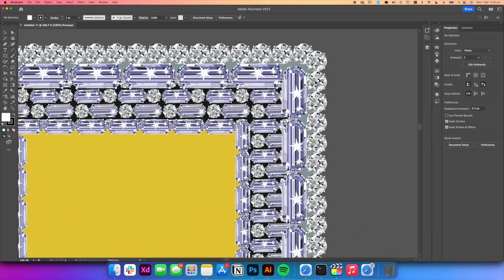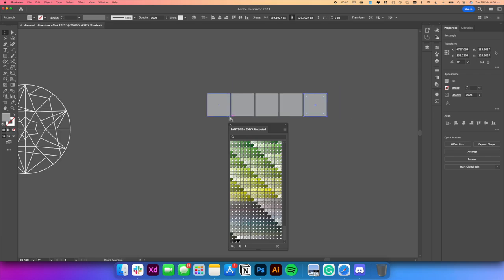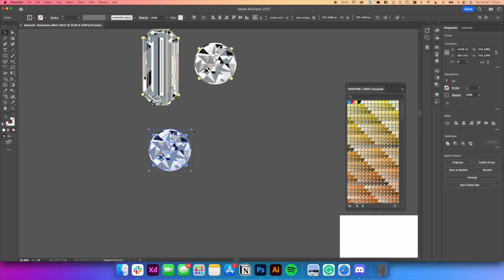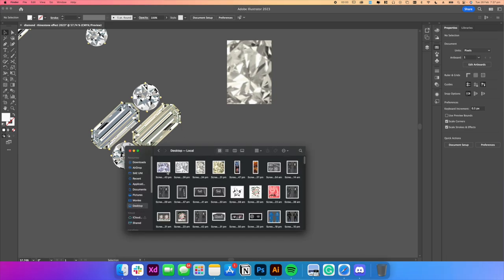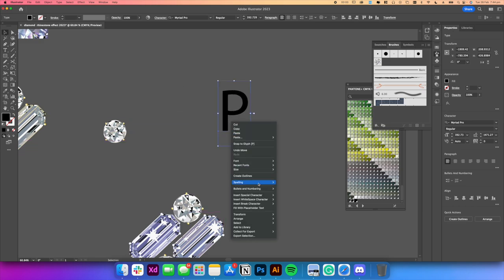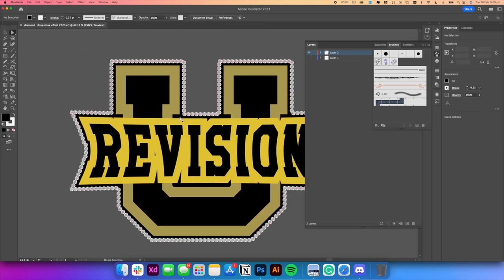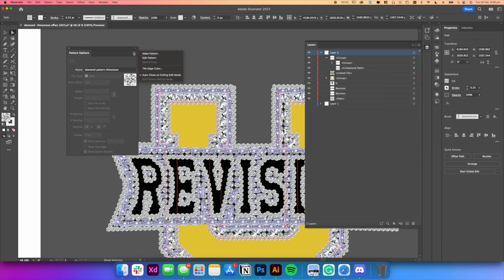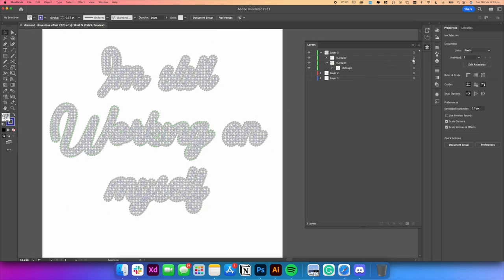ICED-OUT CHAIN EFFECT: TAKE YOUR STREETWEAR DESIGN GAME TO THE NEXT LEVEL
In this video, we're taking your design game to a whole new level with an advanced iced-out chain effect for Illustrator. we will show you how to build three different types of diamond brushes, and master the art of building the perfect pattern.